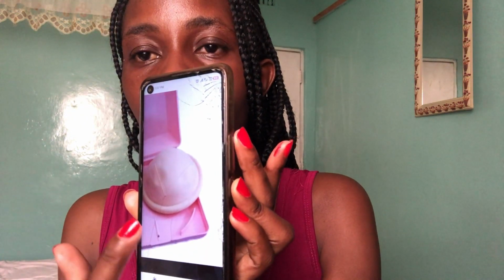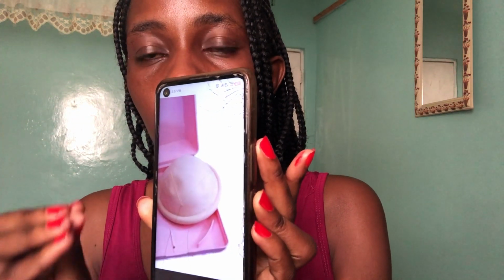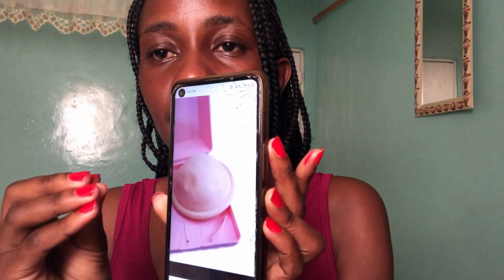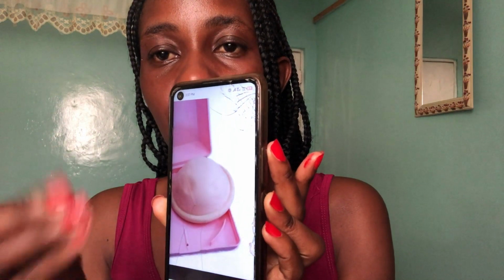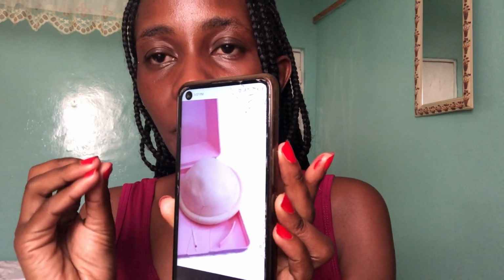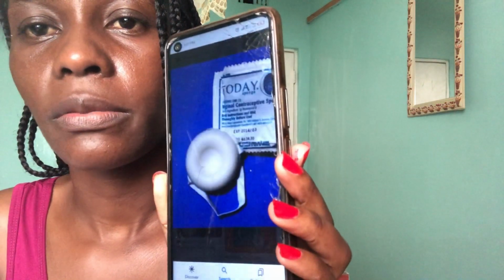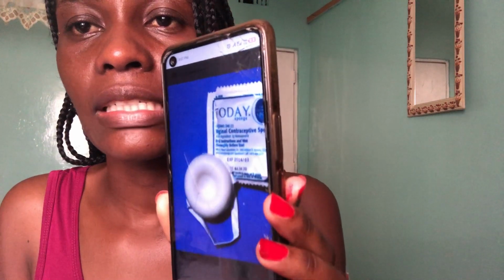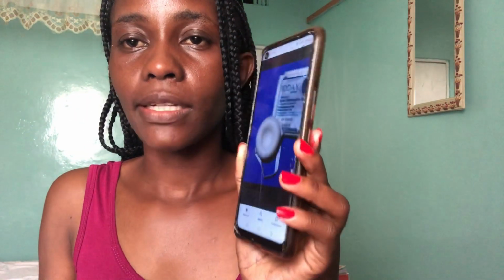Barrier Methods of Birth control#healthtalk